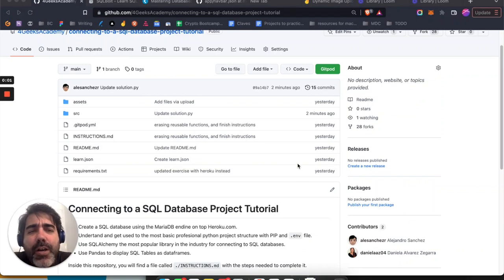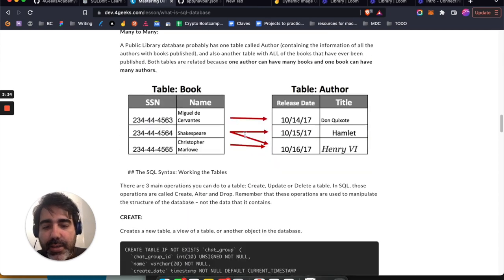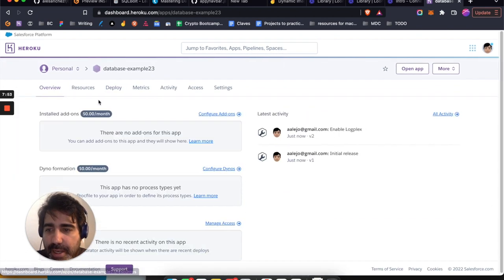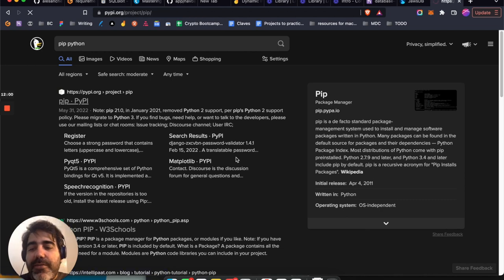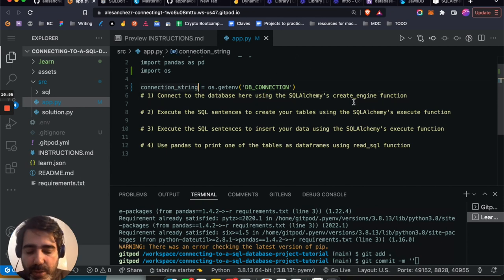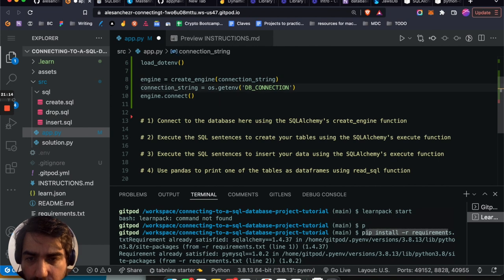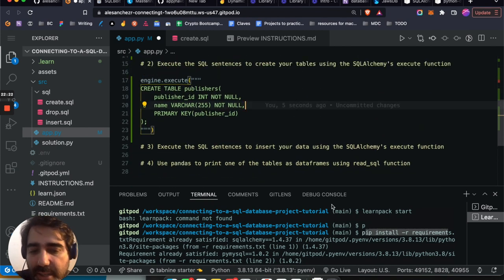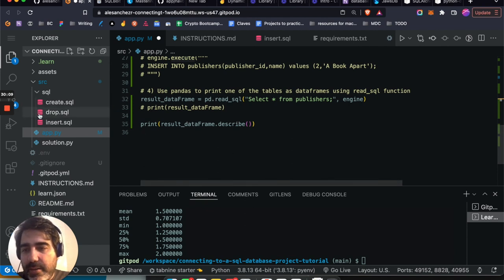Connect to MySQL with Python, SQLAlchemy, Pandas and Heroku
00:00 - Introduction
01:03 - What is SQL
05:10 - Practice SQL with SQLBolt
06:15 - Cloning the Github repository
07:20 - Creating the MySQL Database in Heroku.com
09:47 - Your database credentials
12:33 - Understanding the project template and basic structure
12:57 - PIP Python Package Manager
13:44 - Requirements.txt
14:50 - Dot Env File (Environment Variables)
18:33 - Running and testing the code for the first time
21:38 - Connecting to the database using SQL Alchemy
22:30 - Running your first SQL Statement to create a table
25:43 - Inserting data into the database
27:03 - Use pandas to select and retrieve data from the database